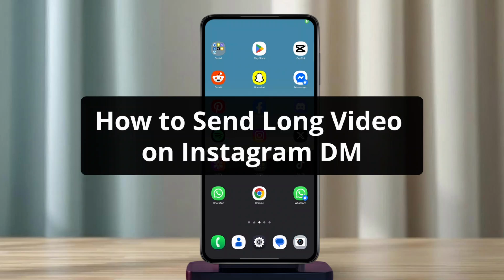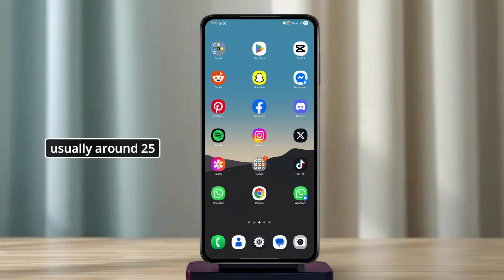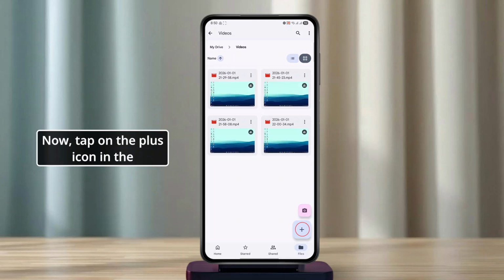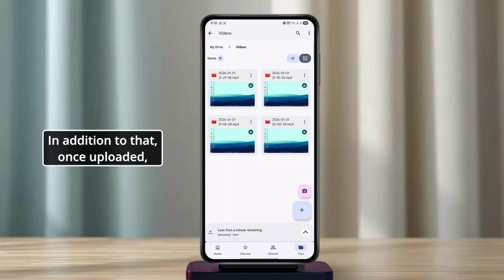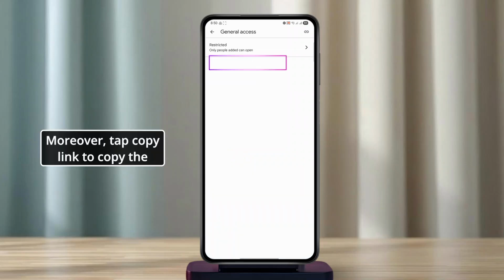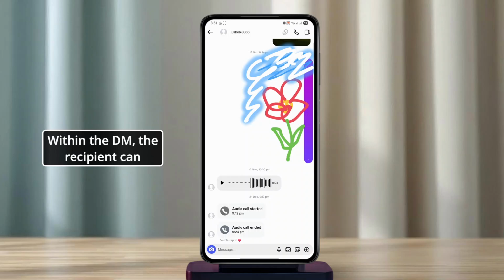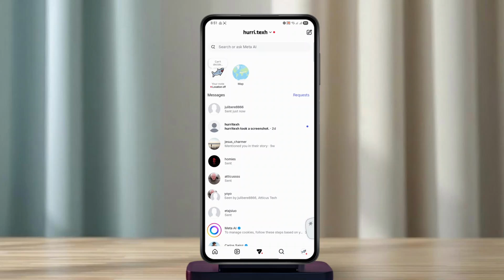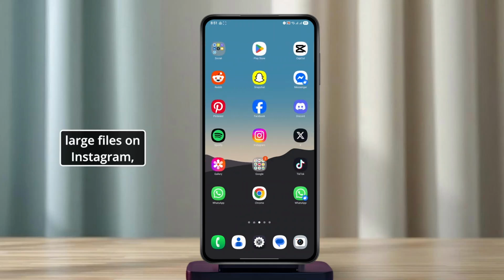How to Send Long Video on Instagram DM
How to Send Long Video on Instagram DM easily using the latest Instagram messaging features in this step-by-step tutorial. If you're struggling with Instagram DM video length limits or wondering how to send large videos online without losing quality, this guide will show you the best method.

In this Instagram direct message tutorial, you'll learn practical long video sending tricks and smart Instagram DM video tips to make video sharing on Instagram smooth and hassle-free. We’ll also cover helpful Instagram messaging hacks, explain Instagram DM video size limits, and share social media communication tips to improve your overall video sharing on social media.

Timestamps:
0:00 Introduction
0:40 Understanding Instagram DM Video Length